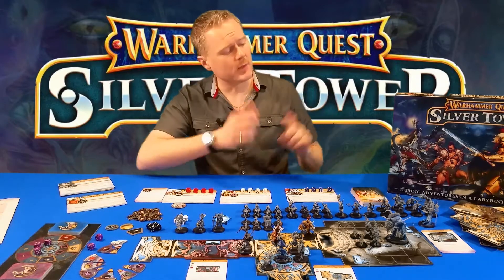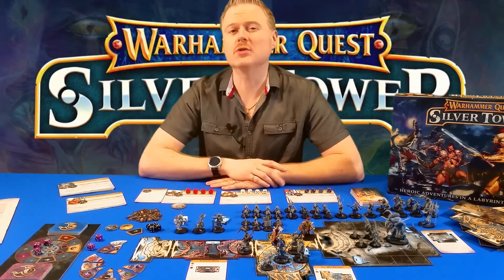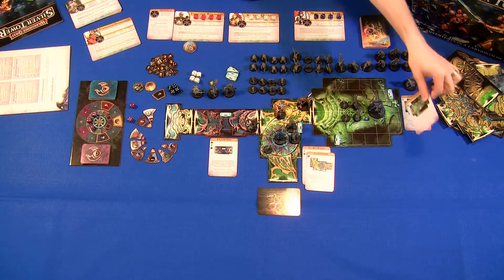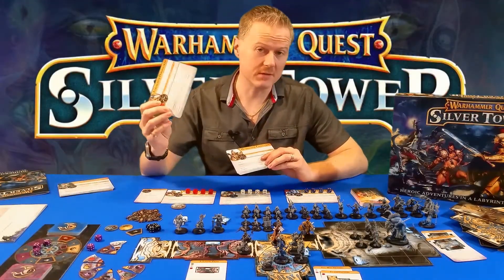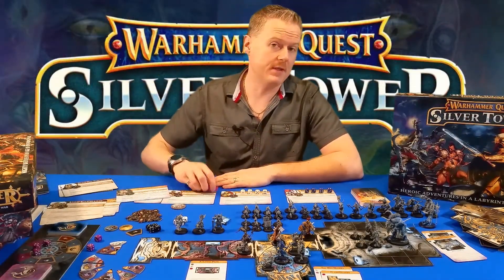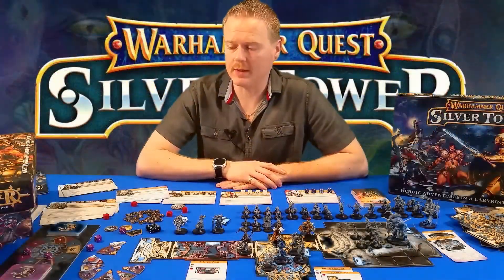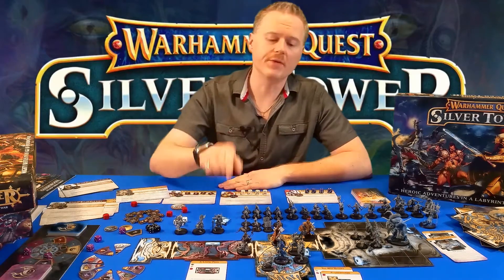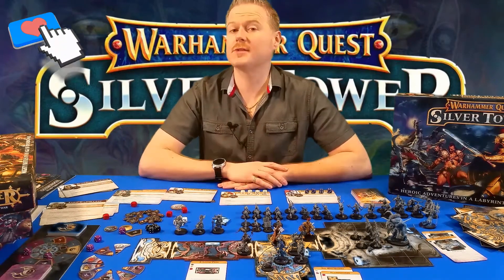Warhammer Quest: Silver Tower - The Quick Overview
"Throughout the mortal realms the legends of the Silver Tower are recounted with awe and admiration. Tales of disparate champions good and evil, brought together by naught more than fate, battling against sanity-shredding horrors in the ever-shifting domain of the Gaunt Summoner of Tzeentch. Tales of bravery, heroism, treachery and betrayal. Tales of teamwork, success, and glory-hunting failure.

Some who tackle the Silver Tower seek a boon from the Gaunt Summoner, others wish to learn his true name, that they might destroy him. All must face foul, writhing monsters, bizarre, labyrinthine corridors bristling with traps and strange, maddening riddles before they even gain the chance to stand before his fell sorcery. The greatest champions, those who grow in strength over time as they solve the Silver Tower’s secrets, even they may fall at this hurdle – yet the riches, power and freedom they could gain drive them ever forward. But for every tale that ends in glory, another falls short, bringing only madness and despair…

Warhammer Quest Silver Tower is a stunning boxed game for two to four players, set in the shifting, labyrinthine lair of a sinister Gaunt Summoner! Work with your friends to conquer the secrets of the Silver Tower, or take the glory for yourself – characters level up and become stronger with persistent stats kept between games. The thirteen double-sided board tiles mean no two adventures need be the same; a roll of the dice can send your adventurers off on wild tangents, with literally thousands of different dungeon-crawl combinations. Included in the rather packed box:

- 51 (count ‘em!) Citadel miniatures: a Fyreslayer Doomseeker, Darkoath Chieftain, Excelsior Warpriest (with loyal Gryph-hound), Knight-Questor, Mistweaver Saih, Tenebrael Shard, Gaunt Summoner of Tzeentch, Ogroid Thaumaturge, 2 Skaven Deathrunners, 2 Pink Horrors, 4 Blue Horrors, 4 pairs of Brimstone Horrors, 6 Tzaangors, 8 Grot Scuttlings, 8 Kairic Acolytes and 8 Chaos Familiars!
- A 40-page guidebook containing the rules, and a 40-page adventure book filled with the trials of the Silver Tower;
- 36 skill & treasure cards, and 40 exploration cards;
- 13 gorgeously-realised double-sided board tiles, bringing the dungeon to your table;
- 6 character cards, allowing you to track your heroes as they level up and grow ever more capable of tackling the Tower."